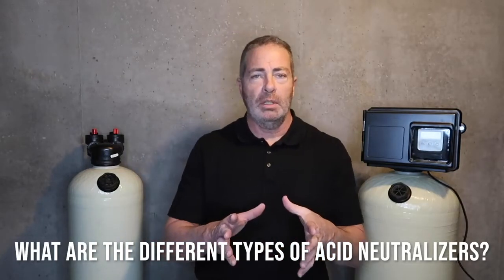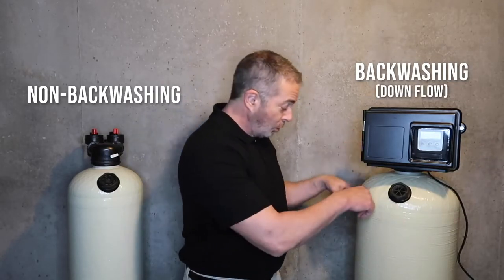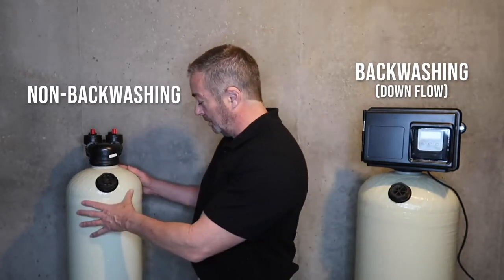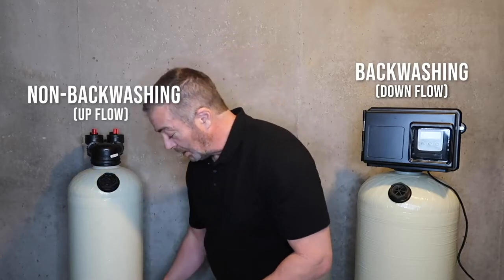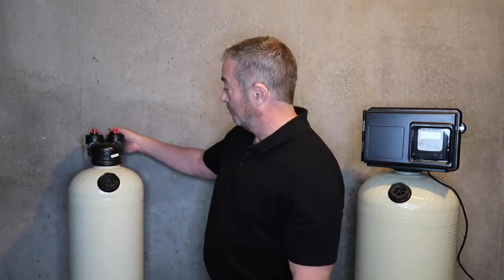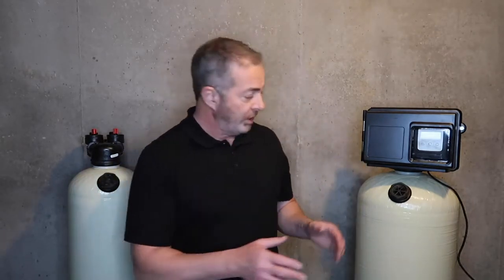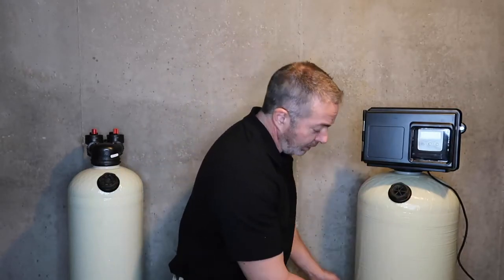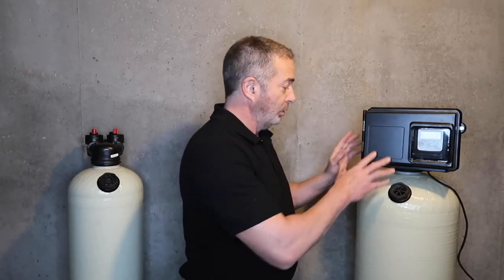[Short] What Are The Different Types Of Acid Neutralizers?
What are the different types of acid neutralizers?

There are two different types of acid neutralizers - backwashing and non-backwashing. You can learn all about acid neutralizers on our

Depending on the quality of your water, you'll need either a backwashing or non-backwashing system. Downflow/backwashing systems are for water that contains iron or a lot of sediment. Upflow/non-backwashing systems are for water that's clear and pH is the only problem that you're treating.

In a backwashing system, water goes down through the media bed and back up through the distributor tube to the main water line in your house.

With the non-backwashing system, the water goes down through the distributor tube and through the media bed to the main water line in your house.

Vortech non-backwashing systems are extremely efficient because every time you use water, it's regenerating the media bed - just like it's a backwashing system. Vortech tanks automatically eliminate channeling or solidification of the media bed.

If your acid neutralizer does have severe channeling, you'll actually have to remove the control head and break up the filter media with an old broomstick or metal rod.